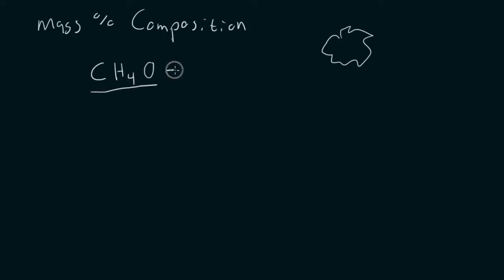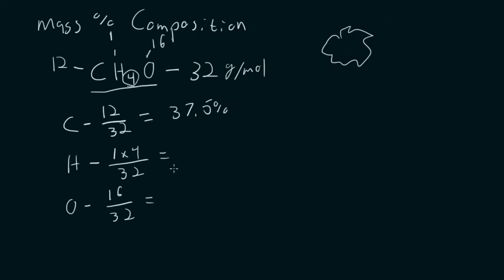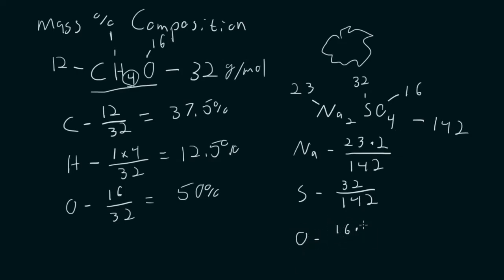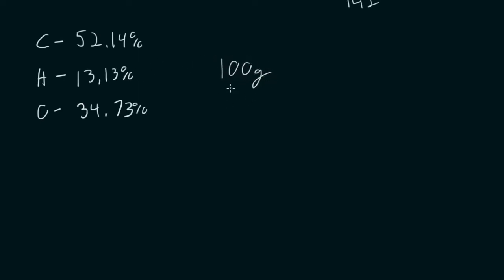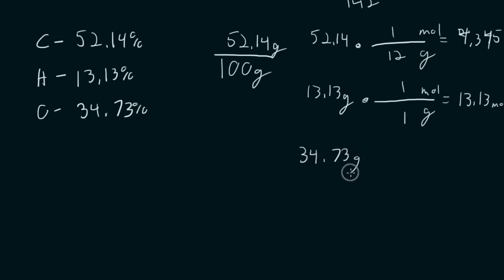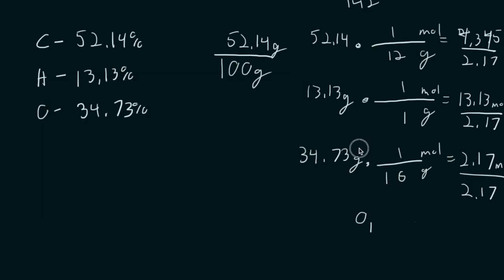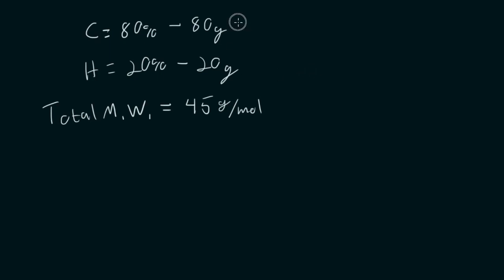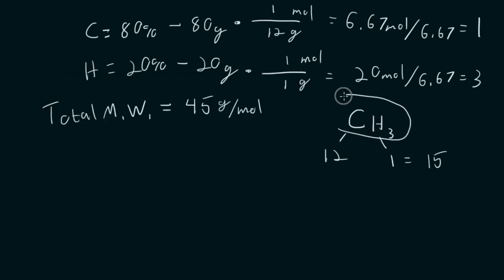Percent Composition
When we analyze chemical compounds, it's extremely difficult to identify the substance's chemical formula directly. However, we can use different techniques to determine the percentage of each element in a substance and use that to determine the identity of the chemical.